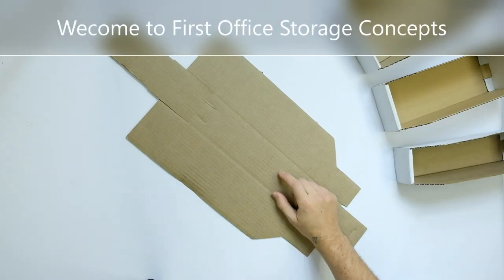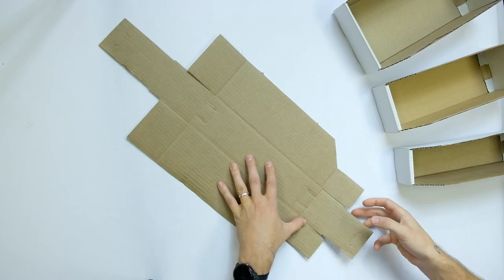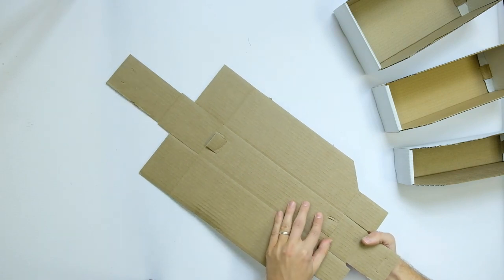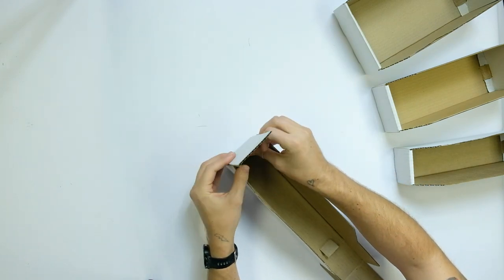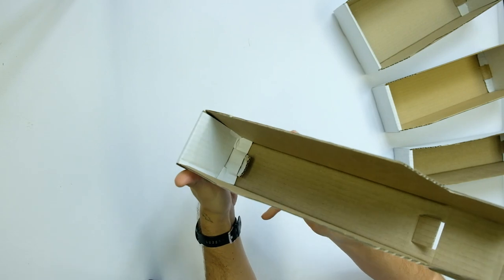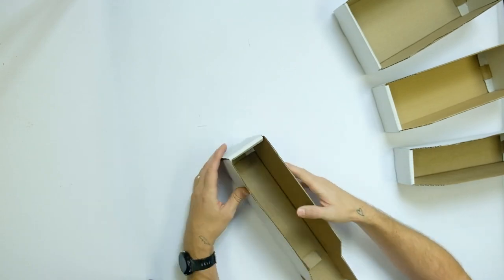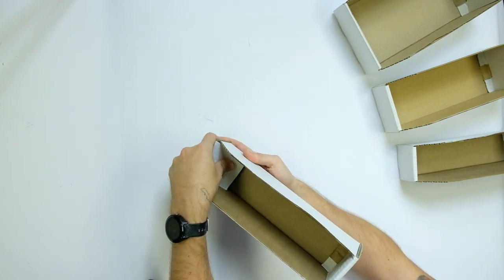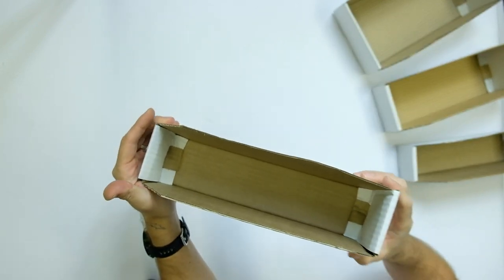How To Fold A Cardboard Storage Bin | First Office Storage Concepts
Welcome to First Office Storage Concepts Youtube channel.

We are a shelving, racking and mezzanine floor company located in sunny South Africa. In this video we are showcasing one of our unique storage solutions - our cardboard storage bins. A much cheaper alternative to the brazier/linbins.

This is a short informative guide on how to fold the storage bins.

We are able ship worldwide!